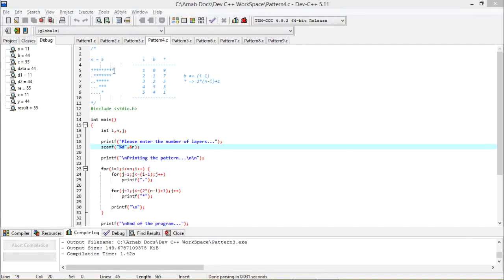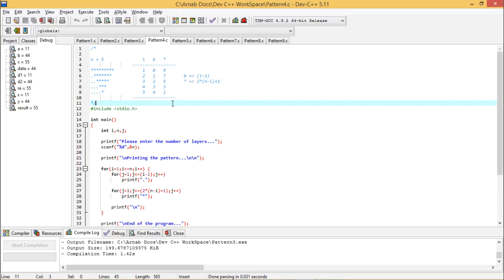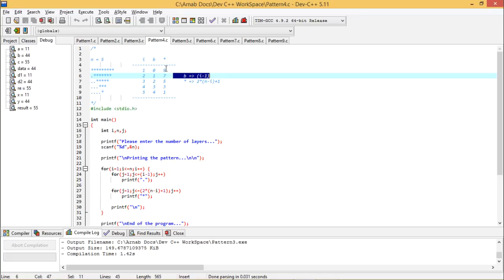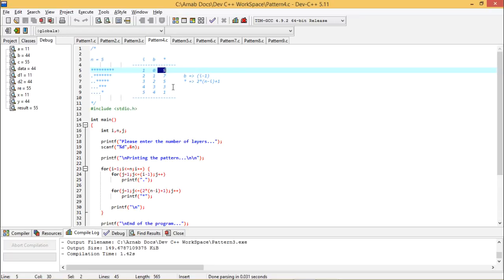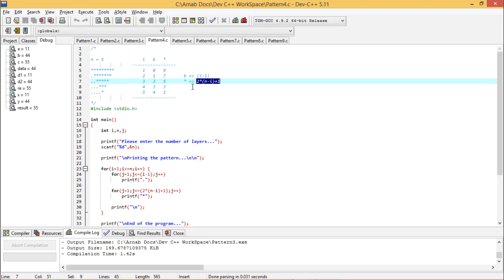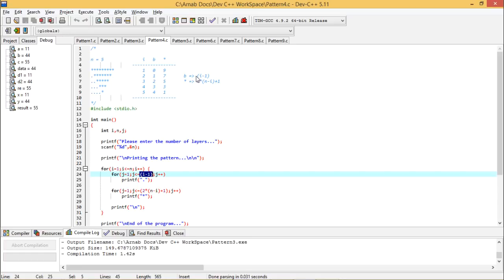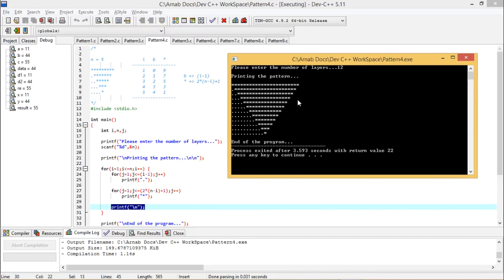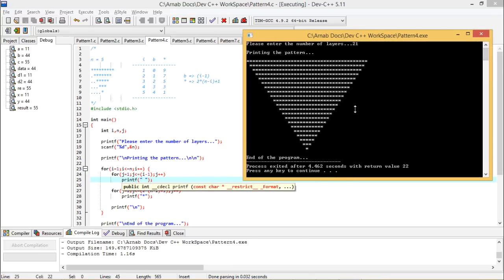Generation of Pattern Number 4